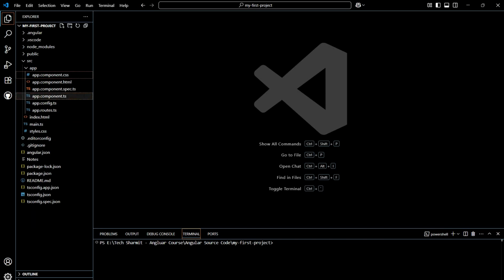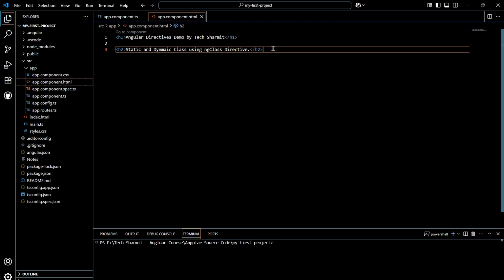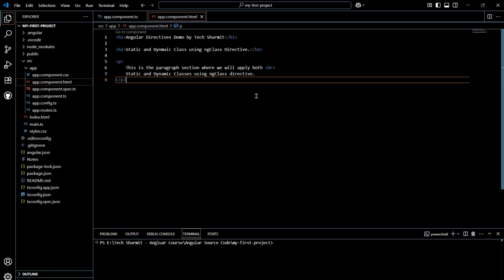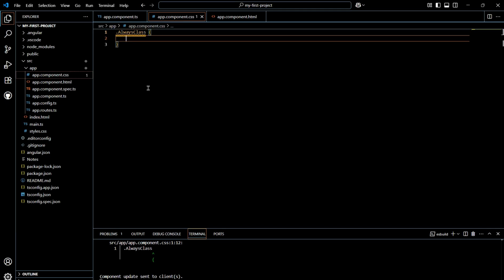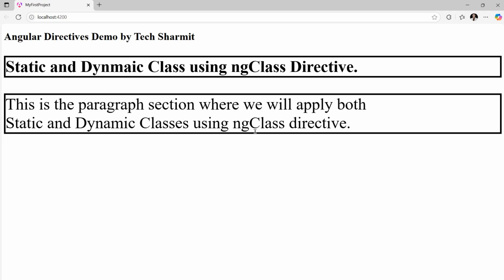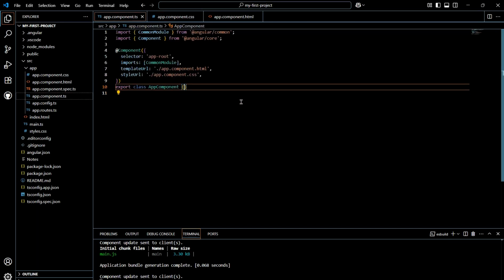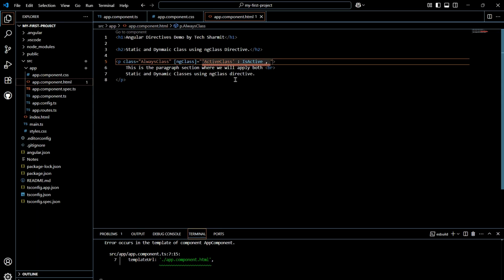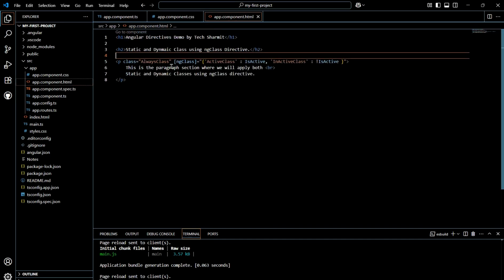ngClass directive for Combine static and dynamic classes | Angular Directives English (Session-102)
ngClass directive for Combine static and dynamic classes | Angular Directives in English (Session-102)

What You’ll Learn in This Angular Tutorial:

1. How to combine static and dynamic classes using `ngClass`
2. Using string syntax for simple class bindings
3. Applying array syntax for multiple dynamic classes
4. How to merge class attribute with `[ngClass]`
5. Best practices for class binding in Angular templates
6. Examples: toggle classes based on condition or data
7. Avoiding conflicts and ensuring performance

FAQ: ngClass with Static and Dynamic Classes

Q1: Can I use both `class` and `ngClass` together in Angular?
Q2: How does `ngClass` work with array or string syntax?
Q3: What’s the cleanest way to apply multiple conditional classes?
Q4: Will static classes be overridden by ngClass dynamically?
Q5: Are there performance concerns with complex `ngClass` bindings?

Angular, AngularDirectives, ngClass, StaticDynamicClasses, ngClassStringSyntax, ngClassArraySyntax, AngularTutorialHindi, LearnAngular, ClassBindingAngular, UIStylingAngular, Angular2025, AngularForBeginners, AngularHindi, TechSharmit, Sharmit, hkhhm